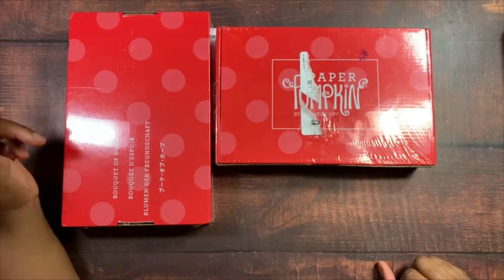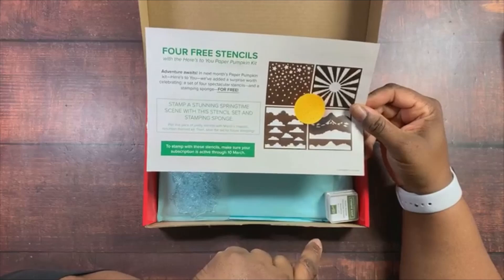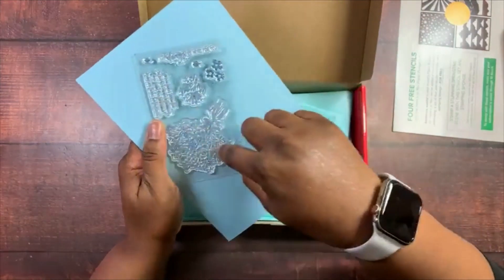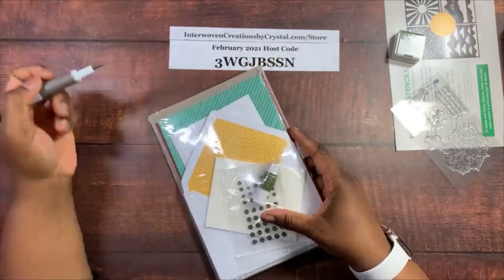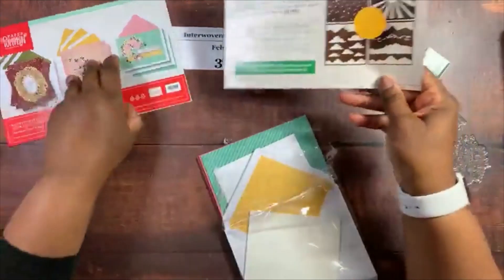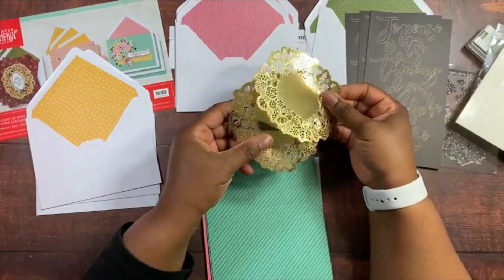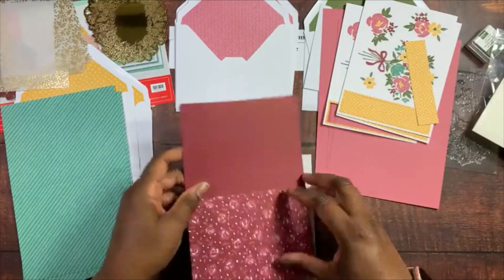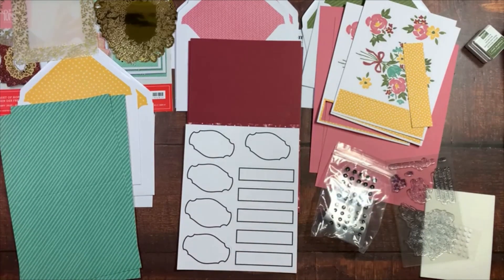February 2021 Paper Pumpkin Kit from Stampin' Up!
Thank you for visiting the Interwoven Creations by Crystal YouTube Channel.  I show you the contents of the February 2021 Paper Pumpkin Kit from Stampin' Up!. to order the products featured in this video, get the current Host Code and download the current Stampin’ Up! catalogs.

Please shop with me, Crystal Cochren, as your Demonstrator.

Paper Pumpkin is a monthly paper crafting subscription box from Stampin’ Up!. Paper Pumpkin is filled with goodness!  This monthly subscription box is perfect for beginner paper crafters. A Paper Pumpkin subscription is great if you want to try a new hobby, but you don’t want to make a large financial commitment. Paper Pumpkin is everything you love about Stampin’ Up! on autopilot.